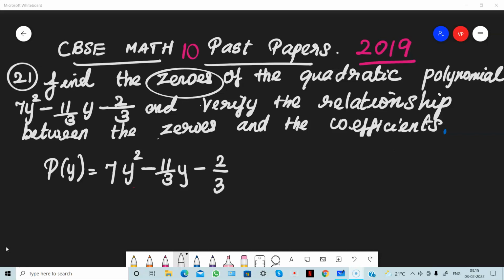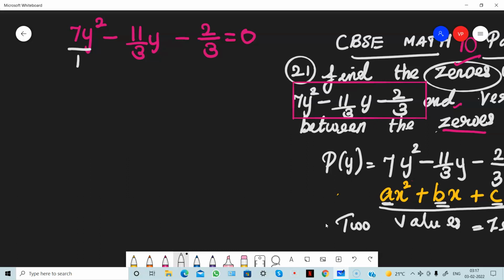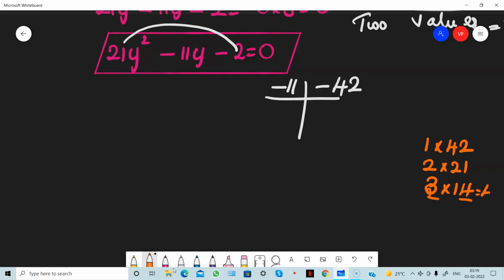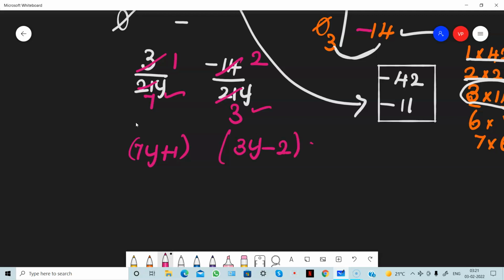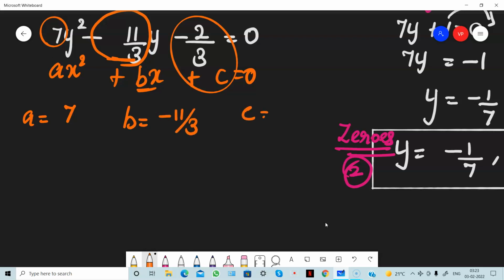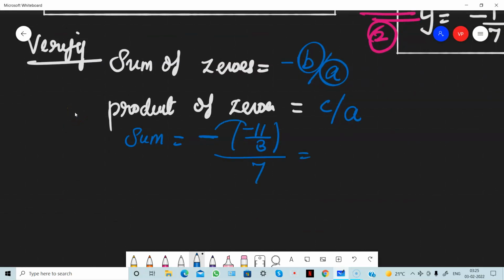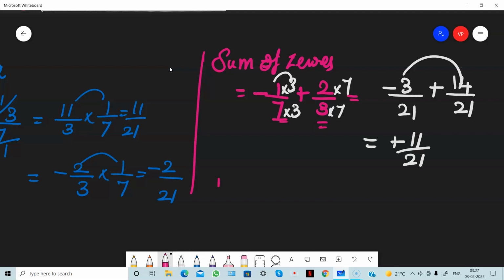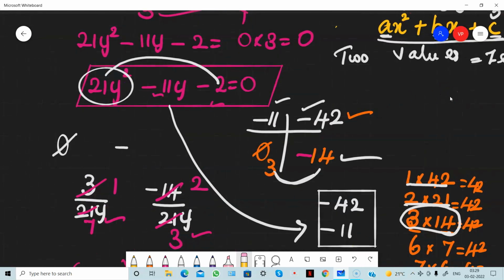cbse previous year questions